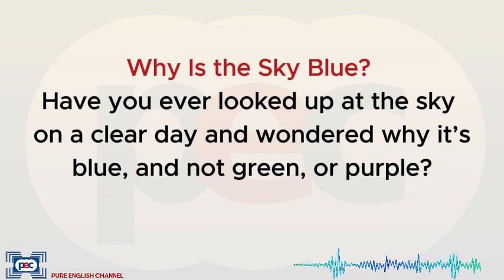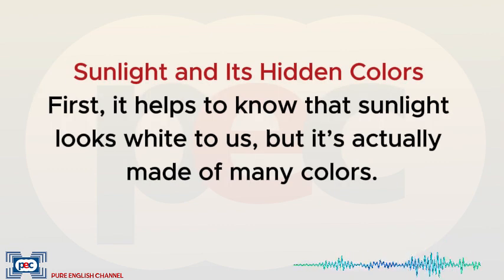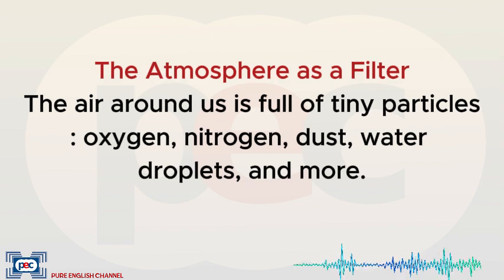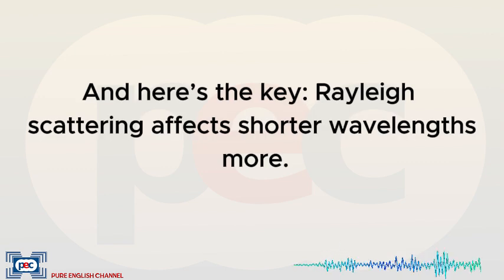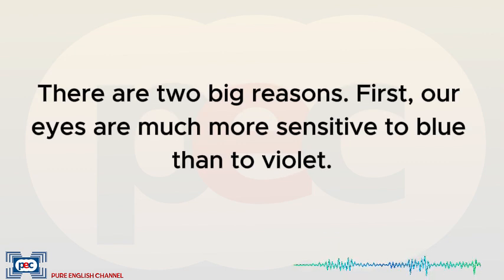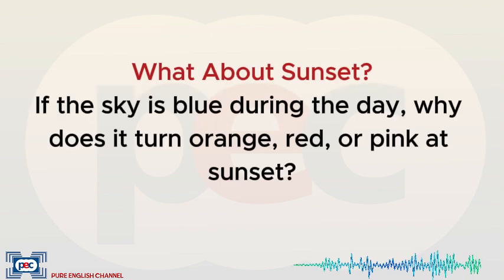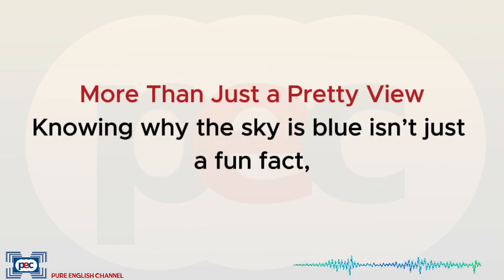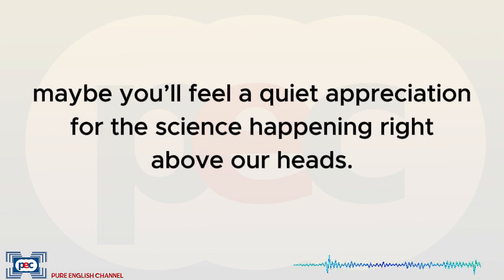Practice SHADOWING and learn real English while exploring this colorful science mystery!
🌤️ Why is the sky blue? Learn real English while exploring this colorful science mystery!

In this video, you’ll discover why the sky looks blue — and at the same time, you’ll practice your English using the shadowing technique: listen, repeat out loud, and improve your pronunciation, fluency, and understanding in a natural way.

🎧 What you’ll learn:
✅ Everyday vocabulary
✅ Useful English expressions
✅ Simple and fun science facts
✅ A powerful way to train your English actively

Perfect for adults who want to learn English with clarity, calm, and real context!

👉 Hit play and come learn with us!